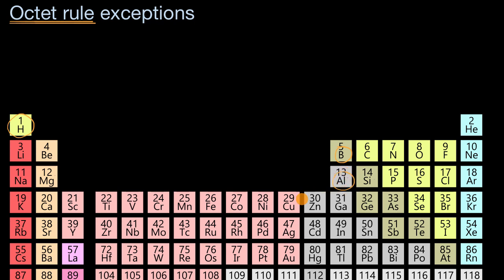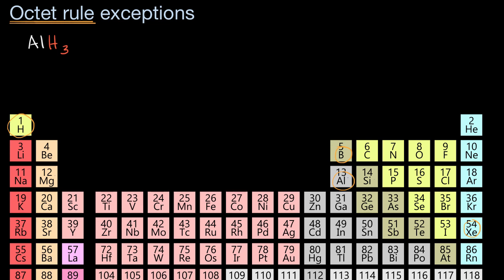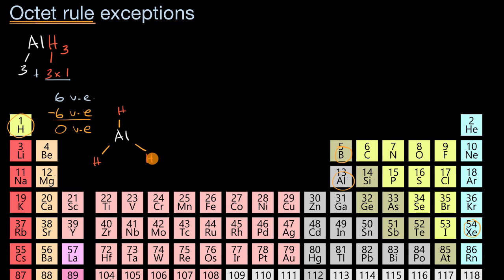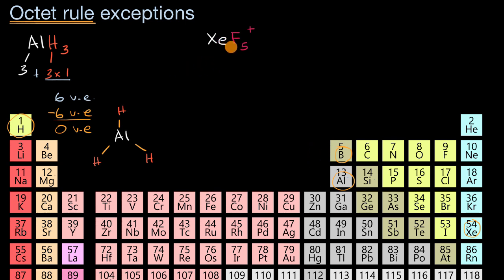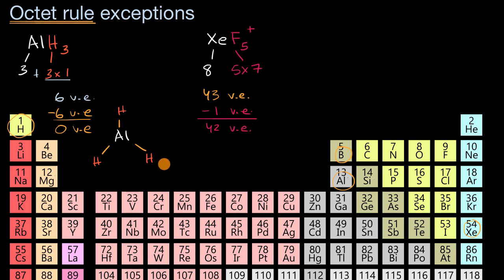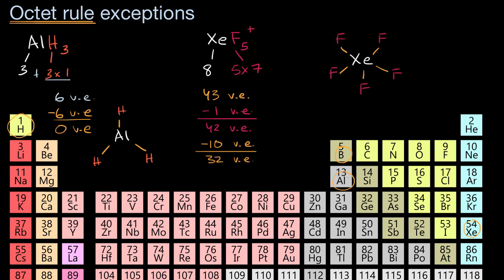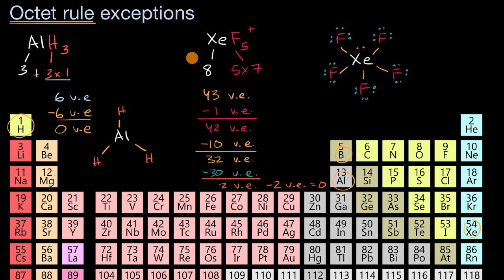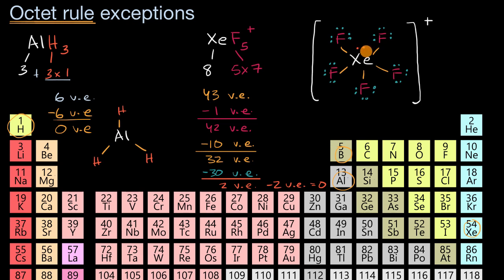Unit 2: Molecular and ionic compounds. Exceptions to the octet rule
While most atoms obey the duet and octet rules, there are some exceptions. For example, elements such as boron or beryllium often form compounds in which the central atom is surrounded by fewer than eight electrons (e.g., BF₃ or BeH₂). In contrast, many elements in the third-row and beyond have been observed to exceed the octet rule, forming compounds in which the central atom is surrounded by more than eight electrons (e.g. ICl₄⁻ or PF₅).